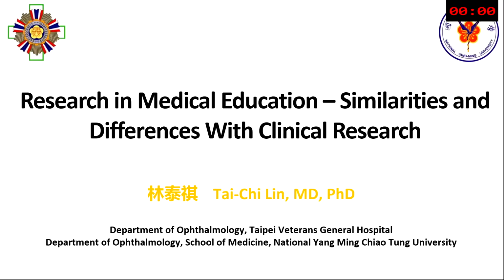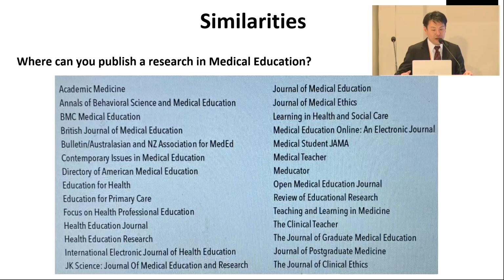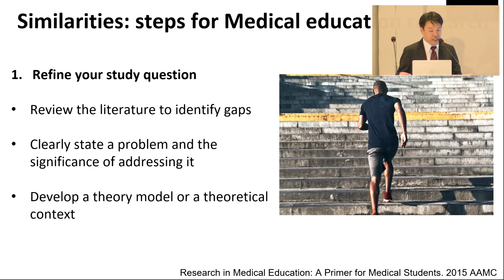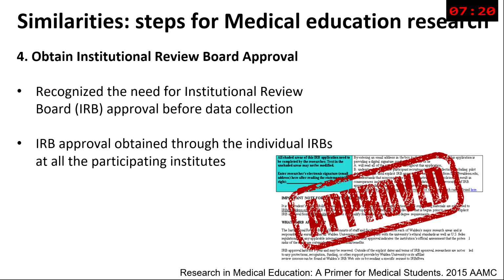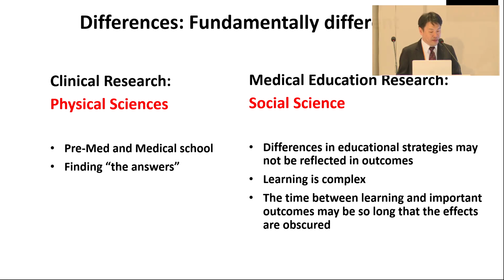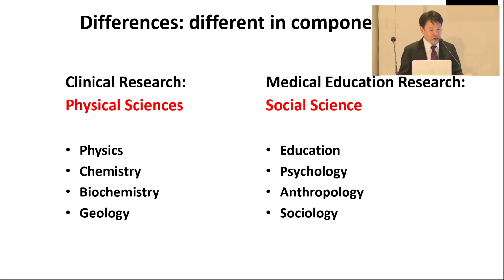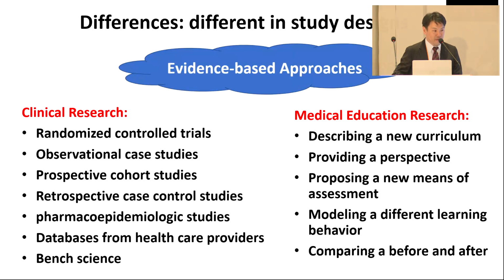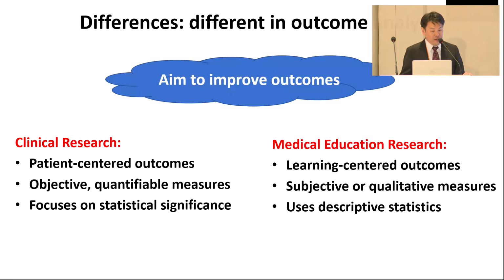AIOS2025 GP16 T Dr Tai chi LIN Research in Medical Education – Similarities and Differences With Cli